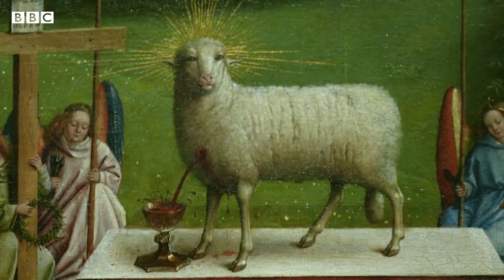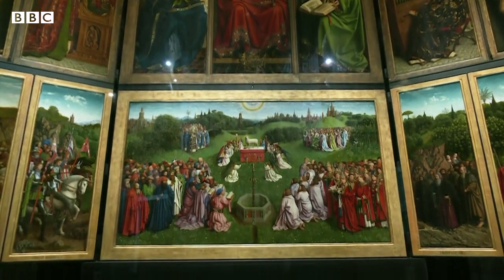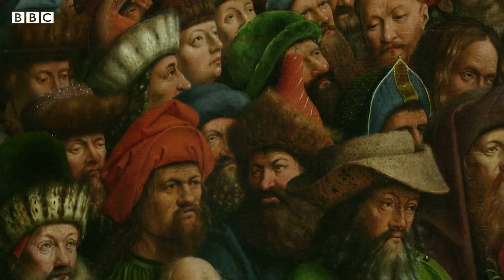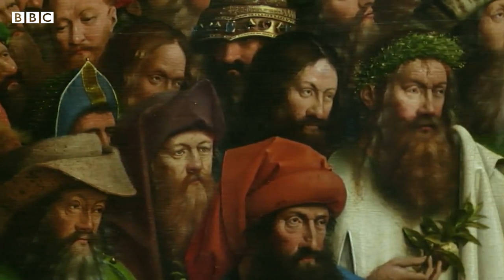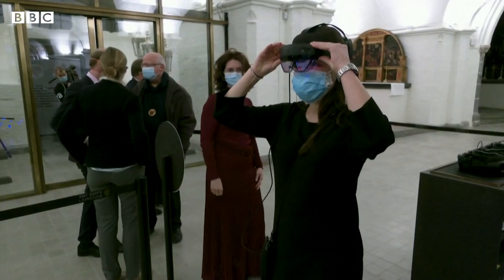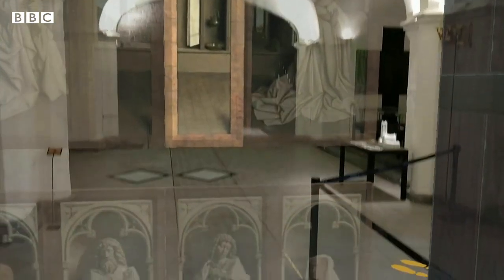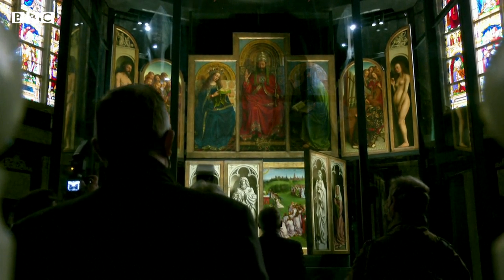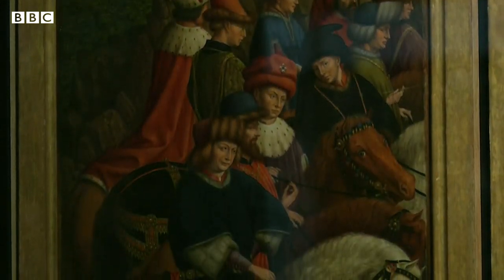Historic Ghent Altarpiece re-opens to the public in Belgium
It's considered one of the most important pieces of early renaissance art - the Adoration of the Mystic Lamb - or the Ghent Altarpiece. Painted by brothers Jan and Hubert van Eyck - it dates back to the early fifteenth century. Recently restored - it's gone on display in a new state-of-the-art setting - as the BBC's Tim Allman explains.